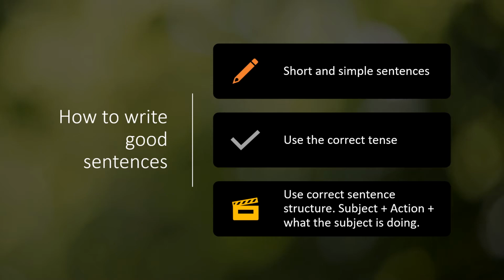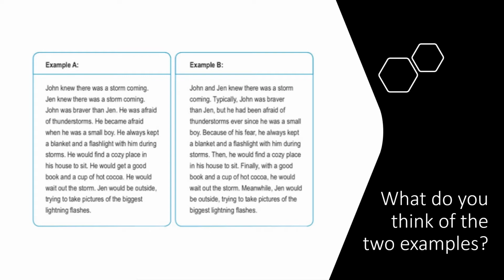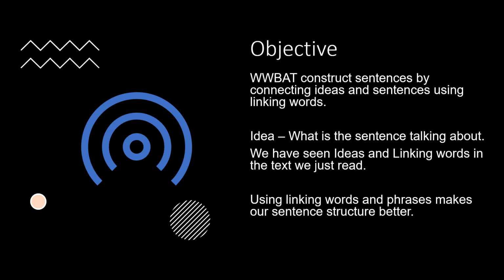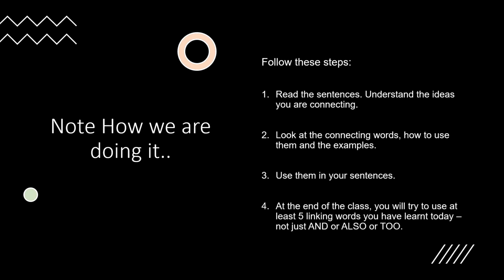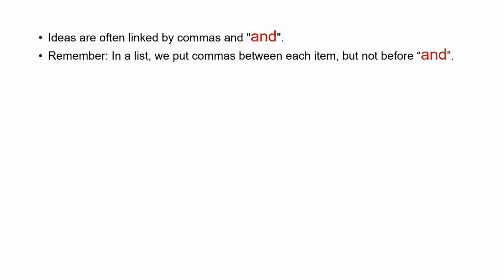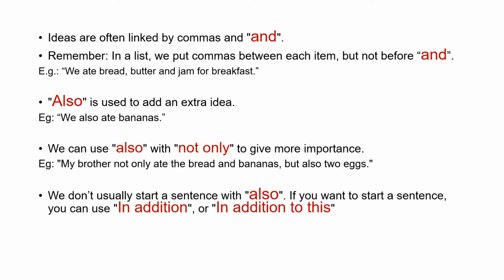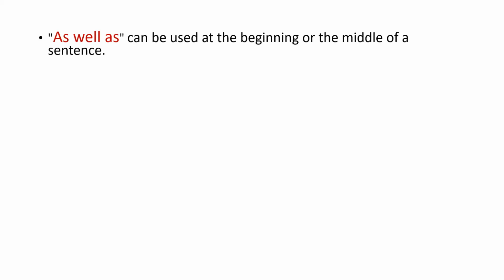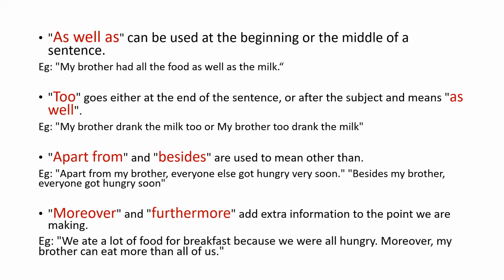Linking words 1 - Recording